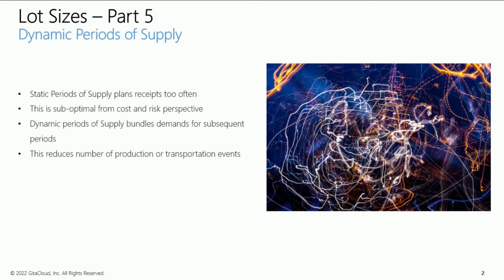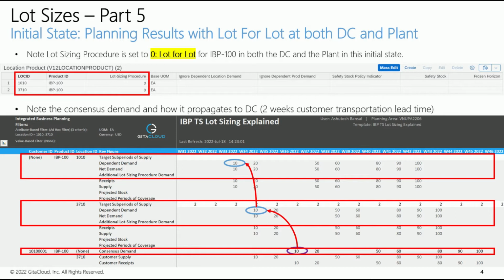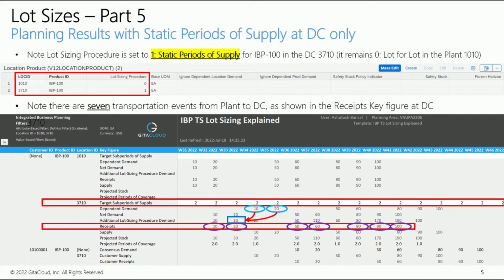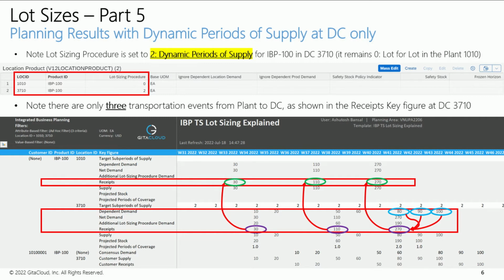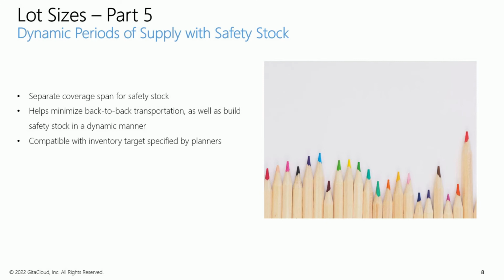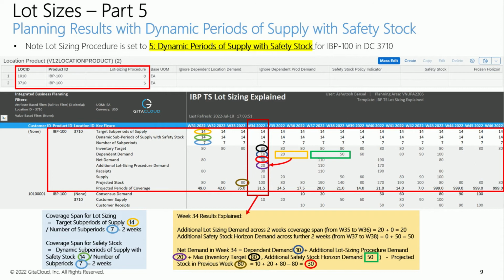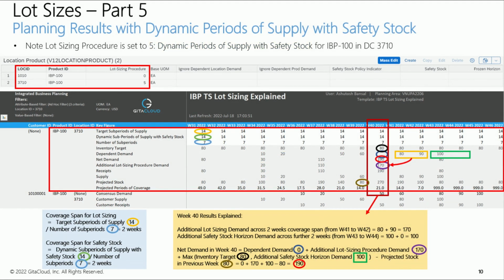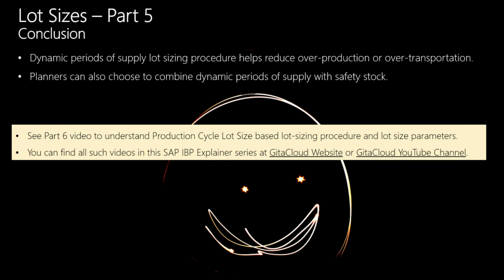Lot Sizes - Part 5 - SAP IBP Explainer Video from GitaCloud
This video is part of SAP IBP Explainer Series from GitaCloud. This is Part 5 of the Lot Sizes topic. It explains how Dynamic Periods of Supply lot sizing procedure reduces the over-planning challenge with Static Periods of Supply.